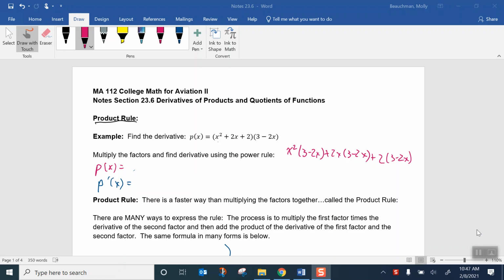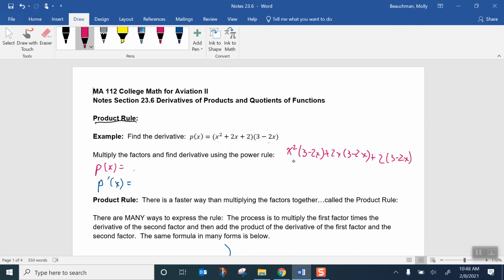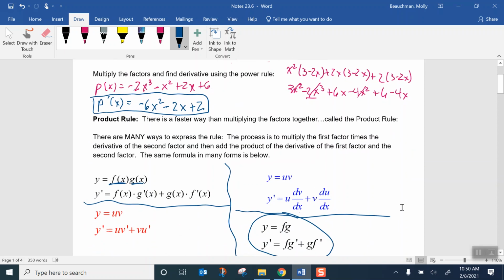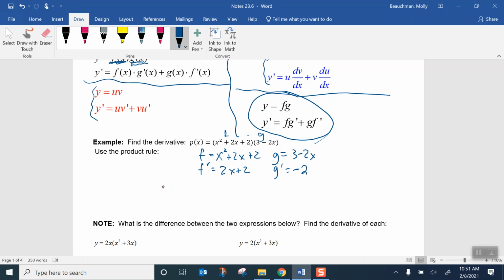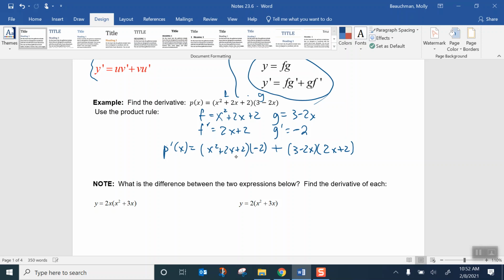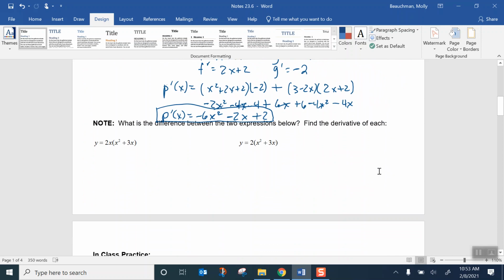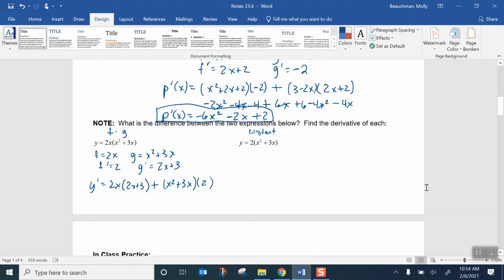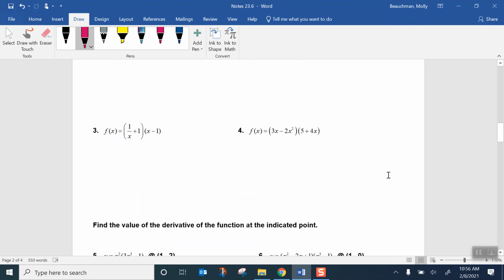MA 112 Notes 23.6 Produce